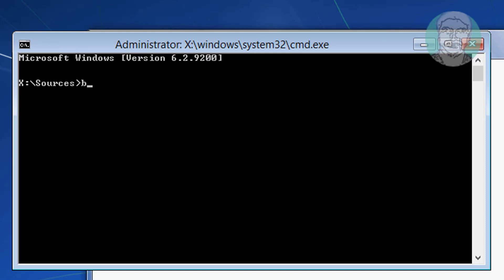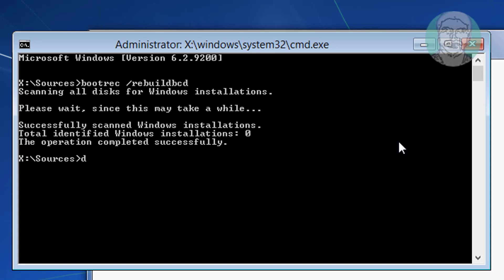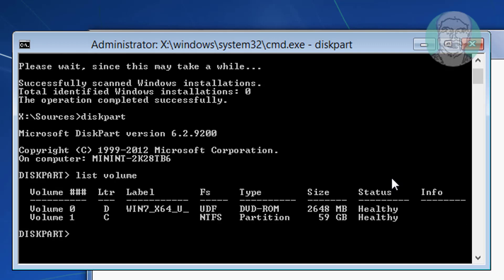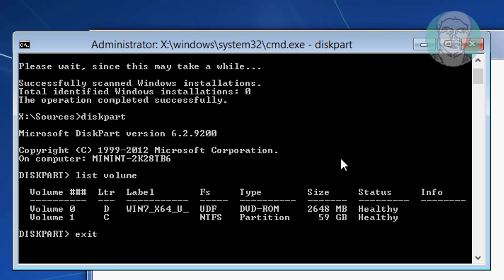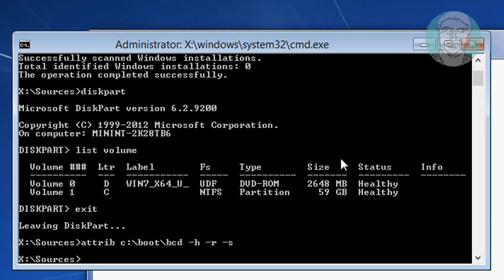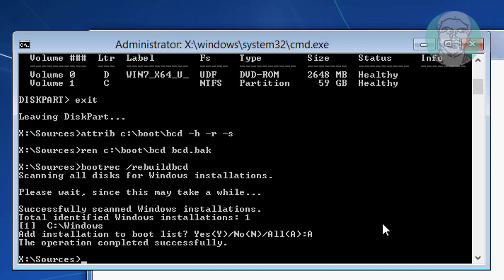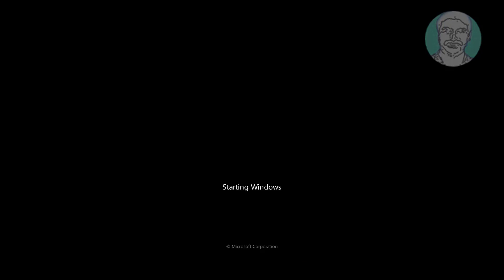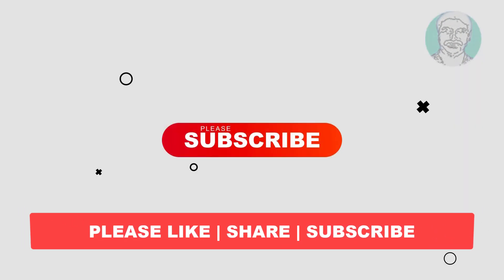Fix bootrec /rebuildbcd Toal Identified Windows Installation: 0 In Windows 7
This Tutorial Helps to Fix bootrec /rebuildbcd Toal Identified Windows Installation: 0 In Windows 7

00:00 Intro
00:11 Boot With Bootable CD or USB
00:42 Press Shift & F10 Key to Start Command Prompt
01:16 Open Disk Part
01:42 Run Multiple Commands
02:59 Closing